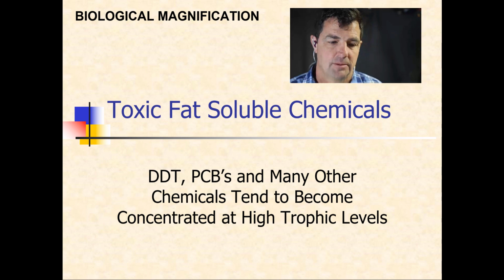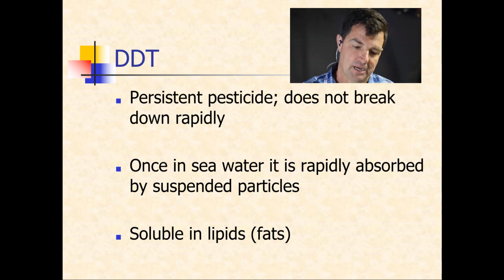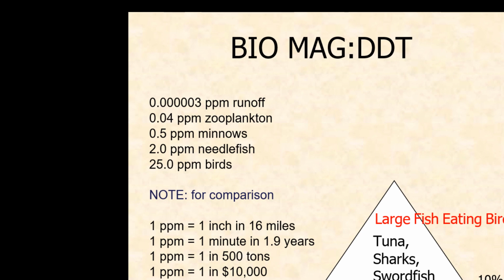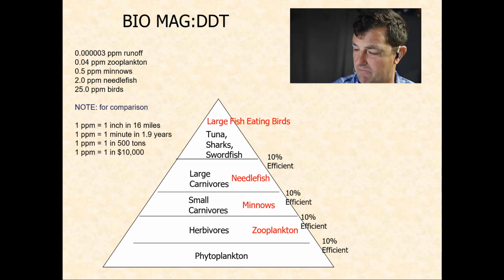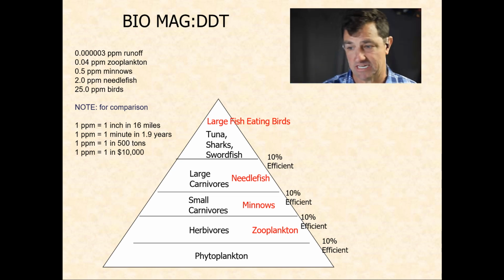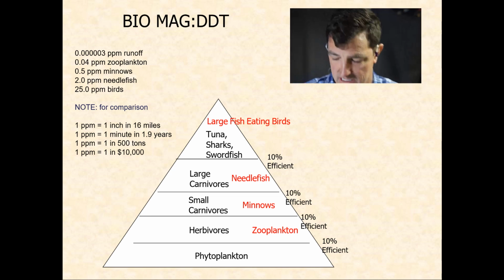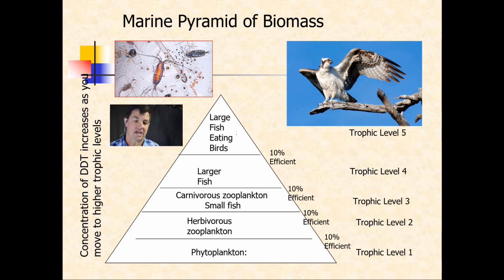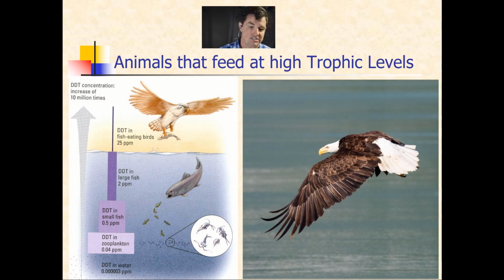biomagnification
In this video I describe how Biomagnification works with examples of DDT and PCB's